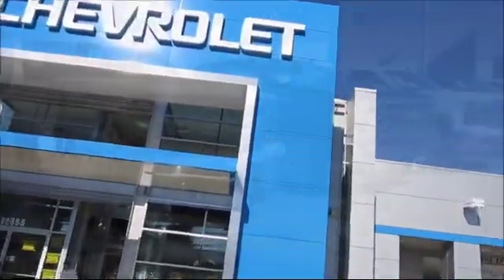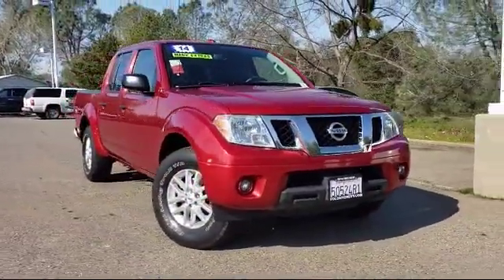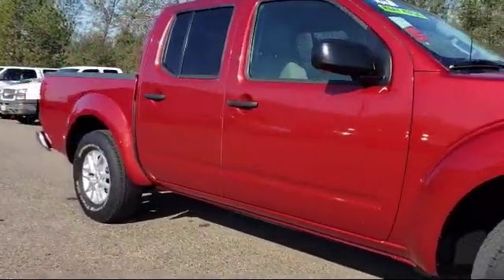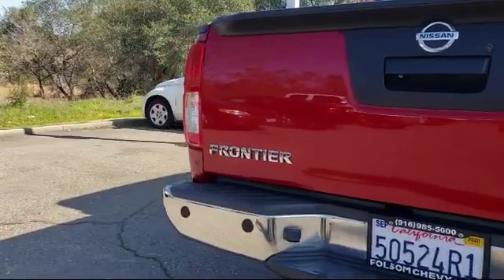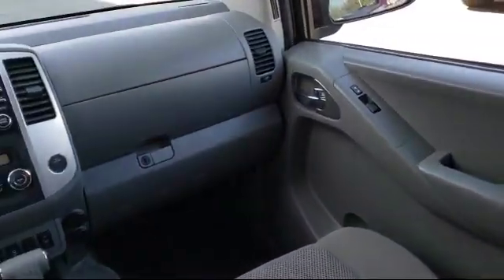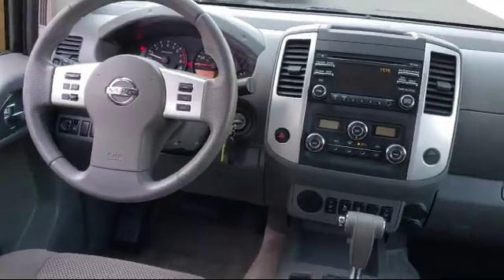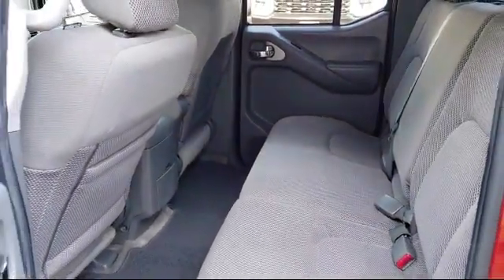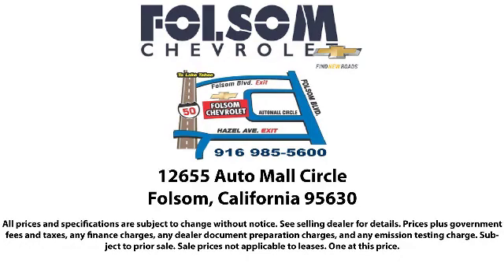2014 Nissan FRONTIER Crew Cab SV Sacramento Roseville Elk Grove Folsom Stockton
2014 Nissan FRONTIER Crew Cab SV-Stock Number: 1810T Vin:1N6AD0ERXEN772769.

Folsom Chevrolet
12655 Auto Mall Circle